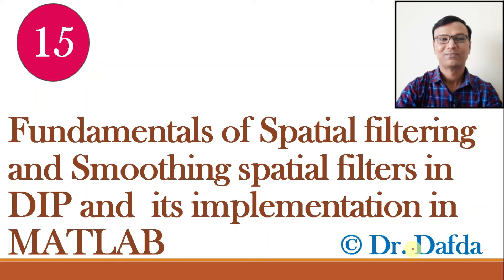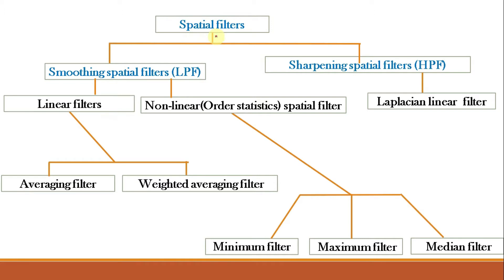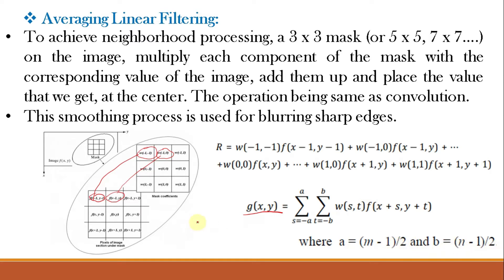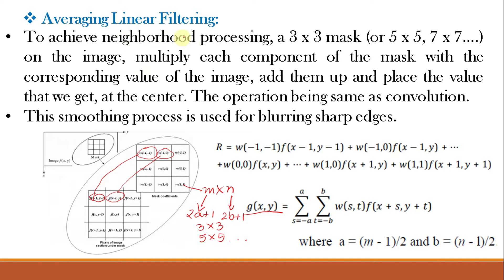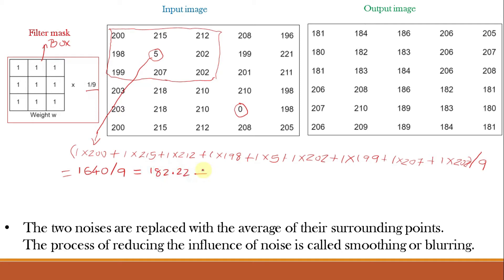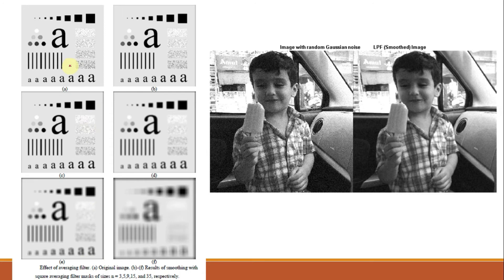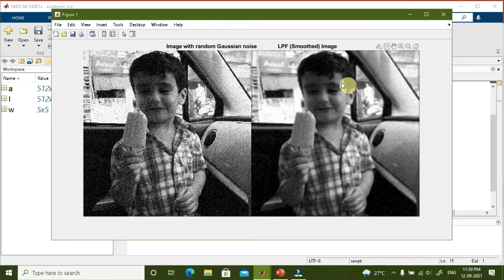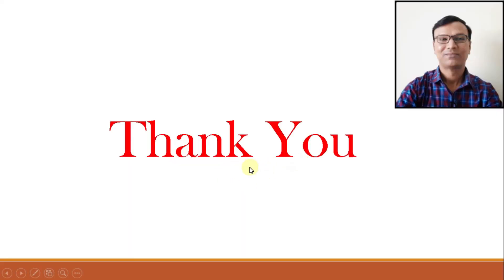Fundamentals of Spatial filtering and Smoothing spatial filters in Digital Image Processing & MATLAB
Fundamentals of Spatial filtering and Smoothing spatial filters in Digital Image Processing and  its implementation in MATLAB
What is Neighborhood processing?
What is the smoothing/averaging spatial filters?
What are linear filters and non-linear filters?
What is averaging filters?
What is weighted averaging filters?
Mathematical explanation/Example of averaging linear filter/smoothing linear filter/low pass filtering in digital image processing?
How can smoothing averaging filter and weighted averaging filter  be implemented in MATLAB?
Is smoothing filter good for salt and pepper noise? If not what is the solution?

% Matlab program for LPF (Averaging/Smoothing)
clc;
clear all;
close all;
warning off;
%a = imread('Maulik.png');
a = imread('Cameraman.tif');
%a=rgb2gray(a);
a = im2double(a);
%a = a + randn(512,512)*0.10;
a = imnoise(a,'gaussian',0.01);
%a = imnoise(a,'salt & pepper',0.02);
%w = [1 1 1 ; 1 1 1 ; 1 1 1]/9;
%w = [1 2 1 ; 2 4 2 ; 1 2 1]/16;%weighted average filter
w= fspecial('average',[5 5]);
I = imfilter(a,w);
montage({a, I}, 'Size', [1 2]);
title('Image with random Gaussian noise              LPF (Smoothed) Image');